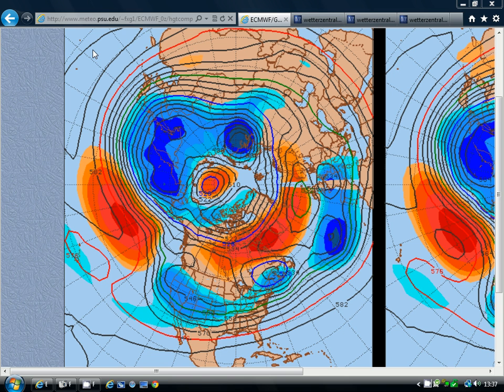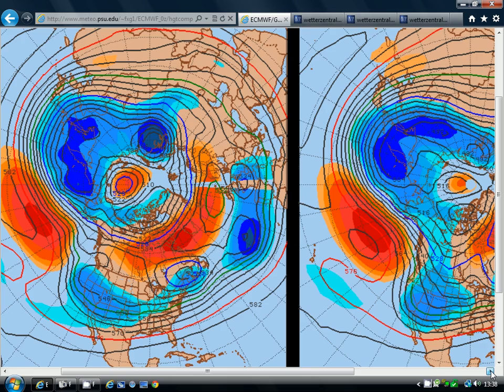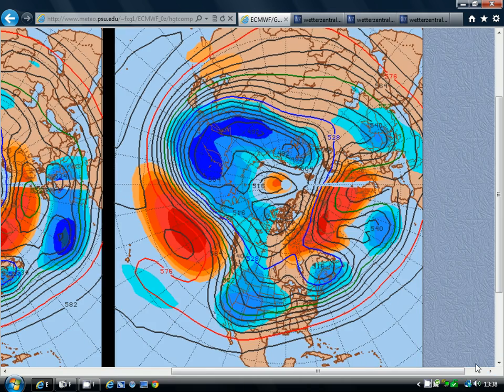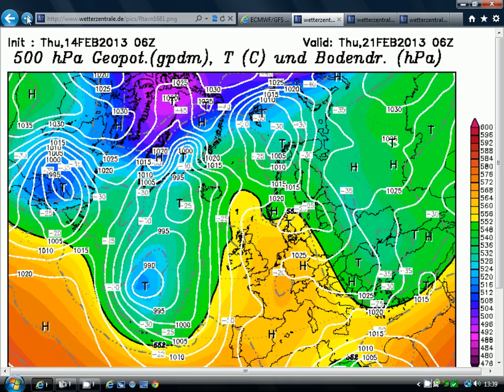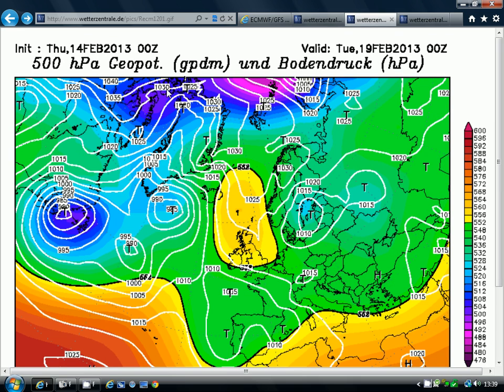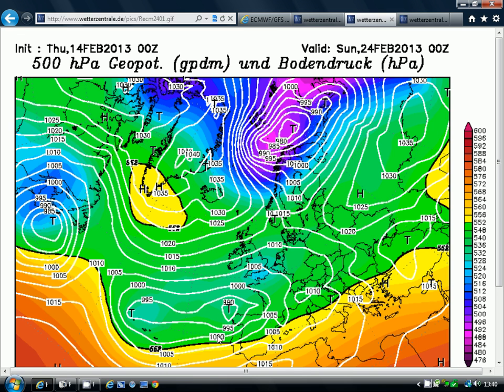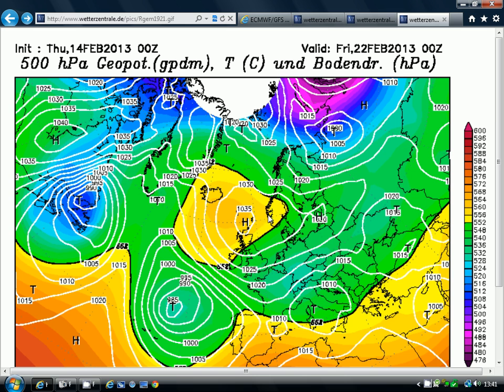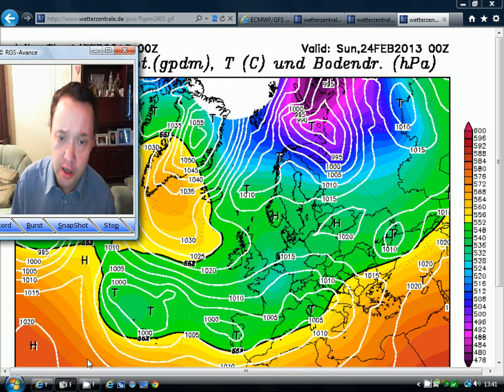8-10 Day Musing (14.2.13)